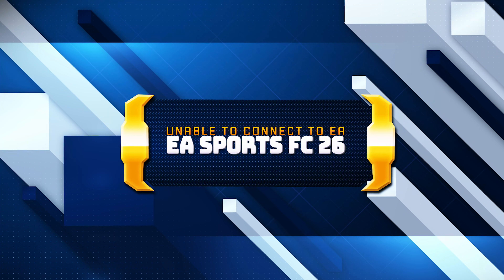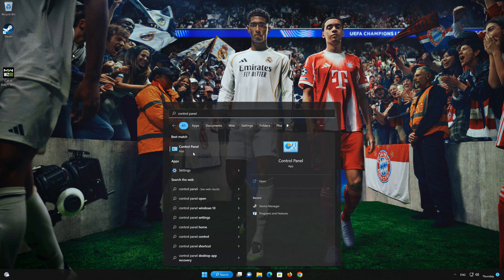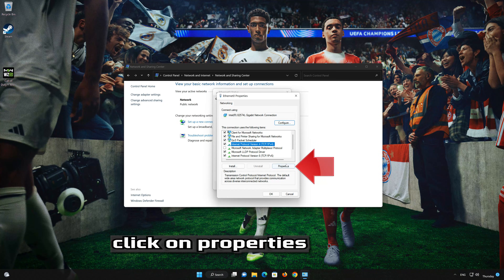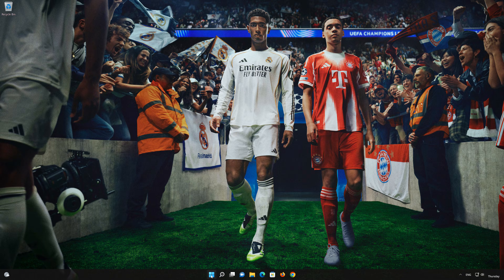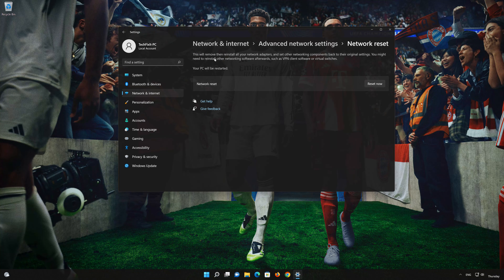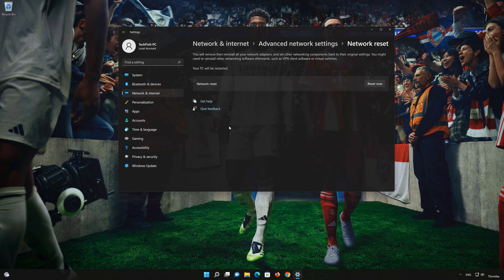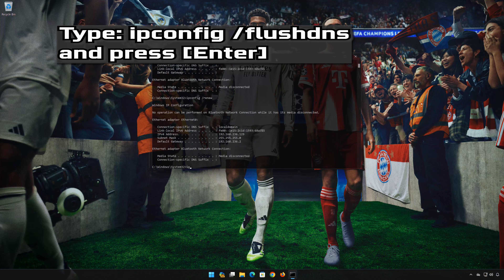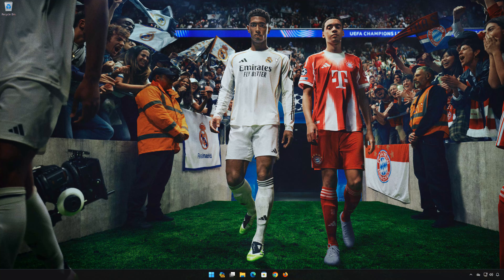⚽EA Sports FC 26 – Unable to Connect to EA Servers FIX ✅ | Step-by-Step PC Guide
Are you getting the error "Unable to connect to EA servers" while trying to play EA Sports FC 26?  Whether it's on Steam, EA App, or Epic Games, this issue is often caused by network settings, server timeouts, or outdated configurations.

In this video, I’ll walk you through easy-to-follow steps to get you back online and playing without connection issues!

CHAPTERS
00:00 Intro
00:22 Solution 1
01:17 Solution 2
02:02 Solution 3
03:03 Outro